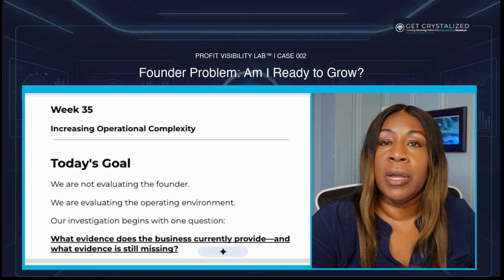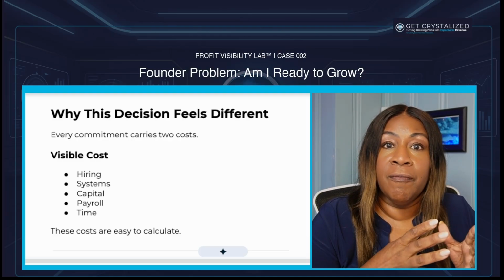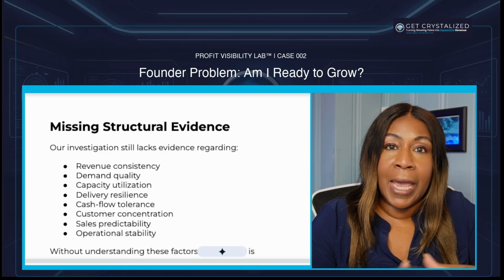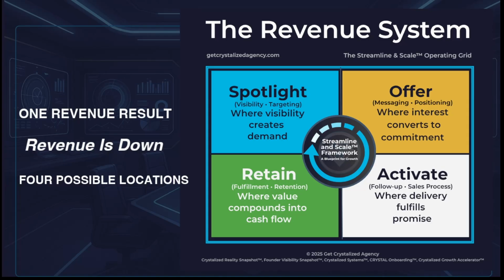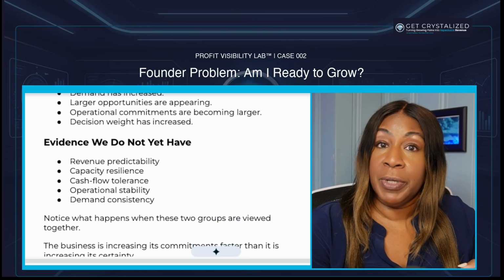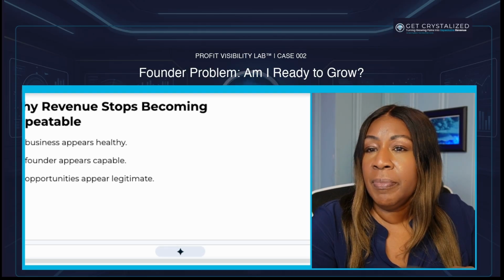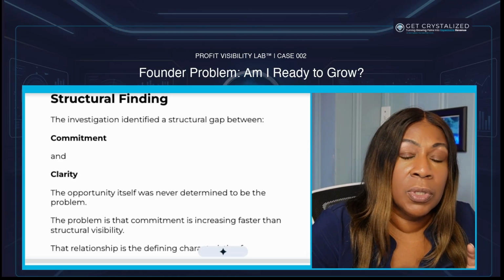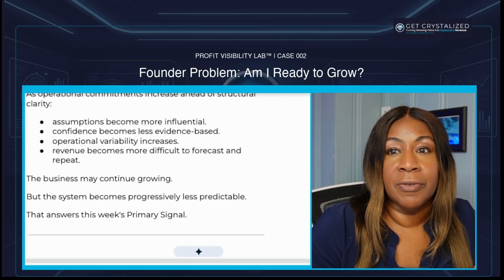Profit Visibility Lab™ EP30 | Commitment Before Clarity™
This week's Profit Visibility Lab™ is a live diagnostic session built around a modeled founder case.

Together we'll investigate how increasing operational complexity can pressure founders into making larger commitments before their revenue system has produced enough evidence to justify them.
Unlike Hustle to Flow™, this is an interactive diagnostic environment designed for discussion, investigation, and proof.

This video is for founder-led businesses that are growing — but something feels off.

Revenue is happening.
The business is moving.
But it’s not always clear what’s actually driving performance — or why it feels harder than it should.

Most growth advice focuses on tactics.

This channel focuses on structure — how revenue moves through demand, conversion, capacity, and cash, and where misalignment creates instability.

Start with the “Start Here” playlist to recognize what you’re experiencing.

If something feels off — but you can’t clearly see where — start with the Snapshot:

Diagnose before you deploy.

Topics on this channel:

• profit visibility for founders
• revenue systems and business architecture
• why growth feels off
• scaling service-based businesses
• pipeline instability and uneven revenue
• cash flow timing and working capital pressure
• demand, conversion, capacity, and cash alignment

Playlists to explore:

• Start Here — Something Feels Off
• Archetypes of Scale™
• Hustle to Flow™
• Profit Visibility Lab™
• Revenue Systems